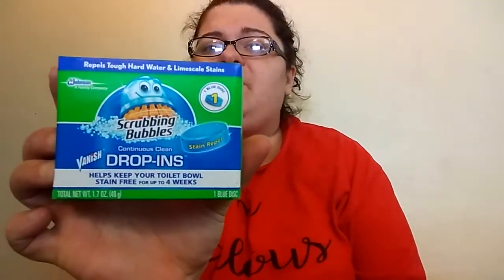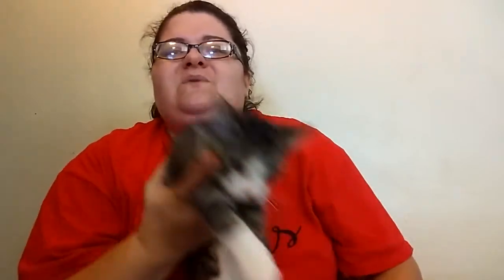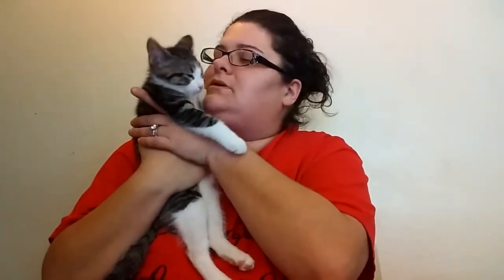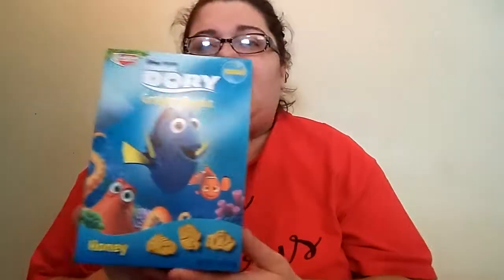Coupon deals at the dollar tree!